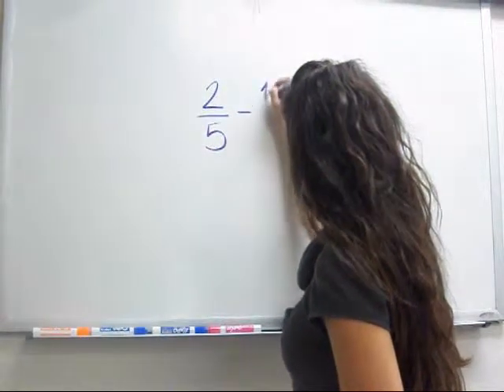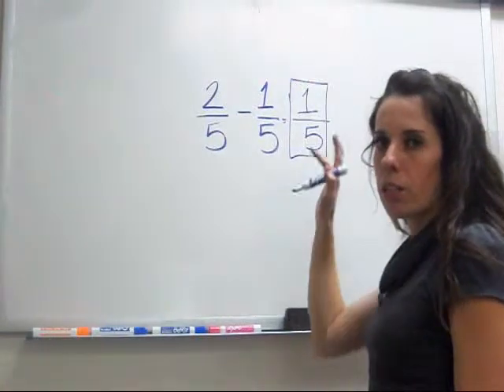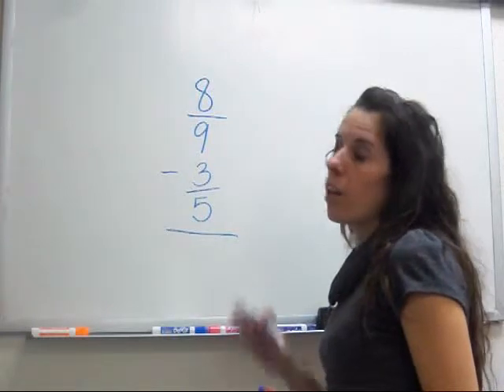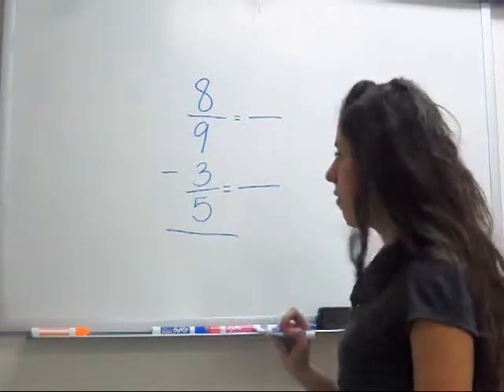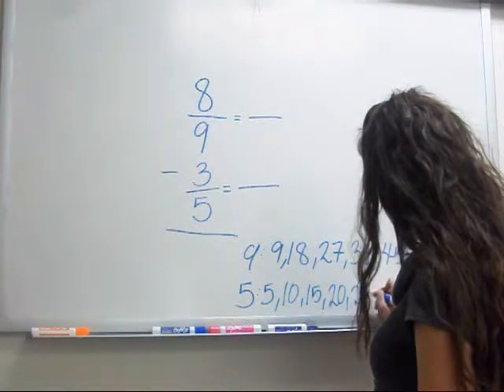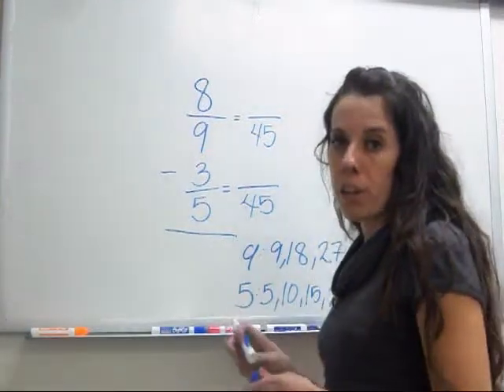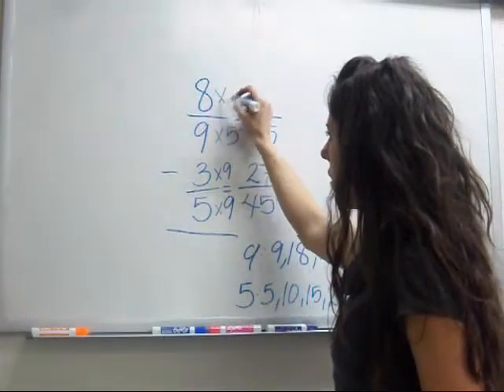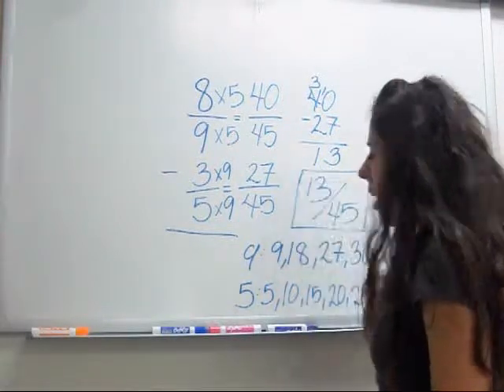Subtracting Fractions 3.wmv